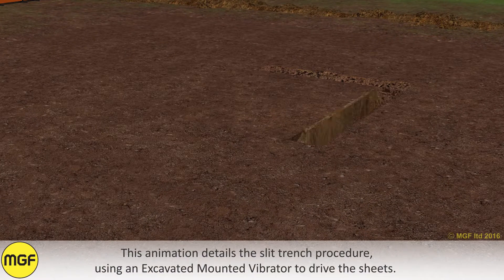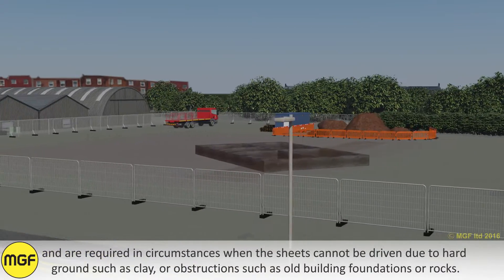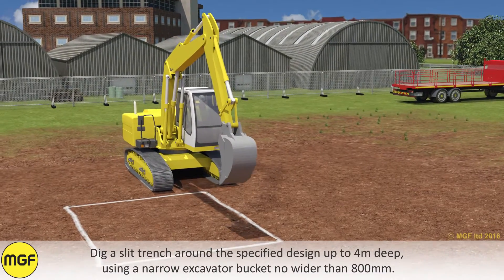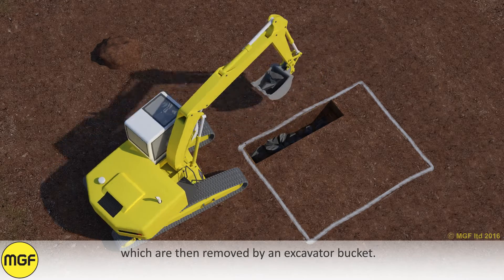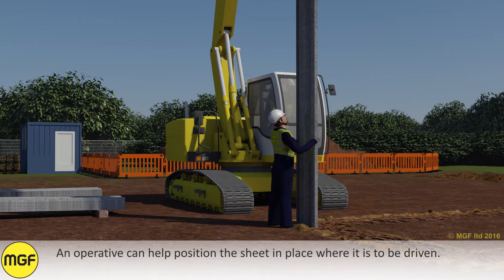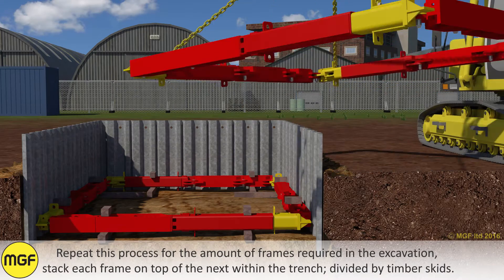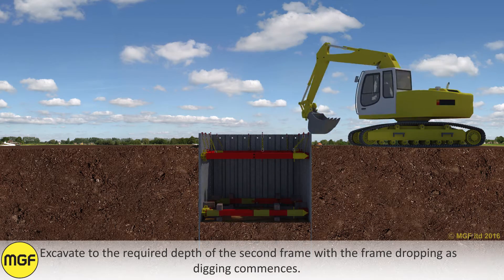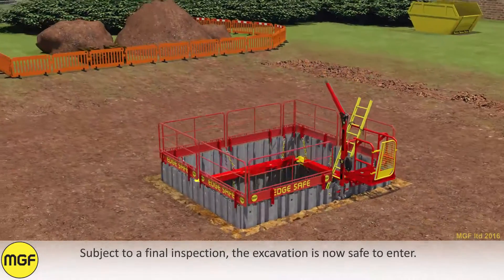MGF | Sheet Piling - Slit Trench | Safe System of Work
The third in a series of animations detailing the common methods of sheet piling installation within the UK. This animation details the 'push and dig' method of sheet piling installation using MGF equipment. (Slit Trench Method)